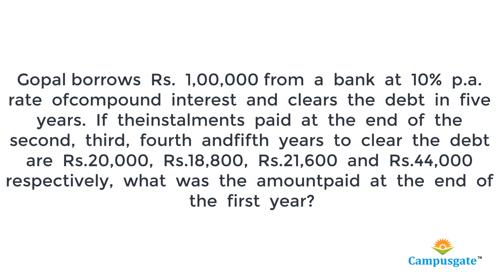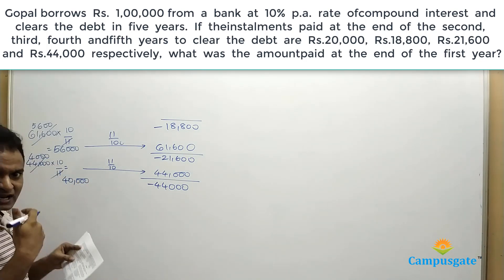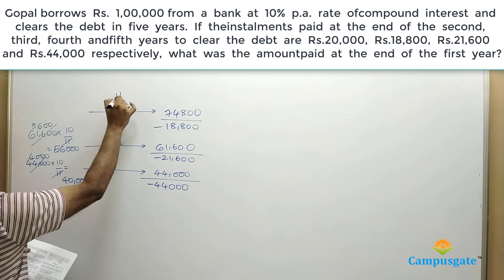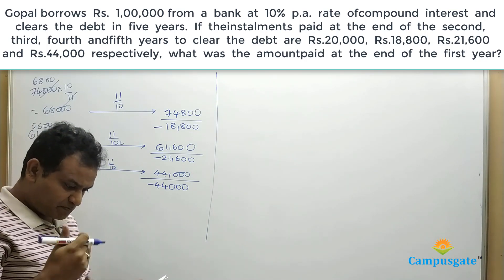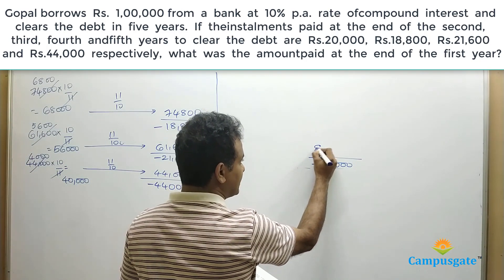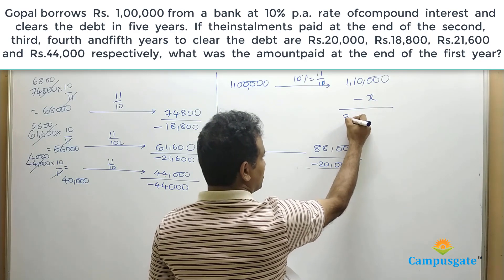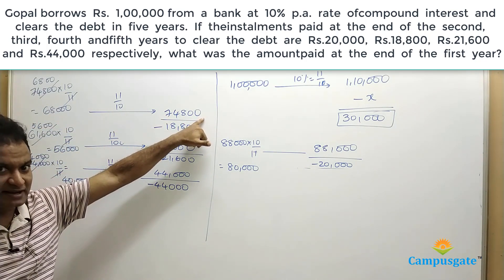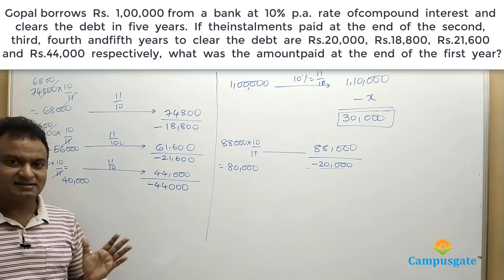Compound Interest: Installments Question - 7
Gopal borrows  Rs.1,00,000  from  a  bank  at  10%  p.a.  rate  of compound  interest  and  clears  the  debt  in  five  years.  If  the installments  paid  at  the  end  of  the  second,  third,  fourth  and fifth  years  to  clear  the  debt  are  Rs.20,000,  Rs.18,800,  Rs.21,600  and  Rs.44,000  respectively,  what  was  the  amount paid  at  the  end  of  the  first  year?